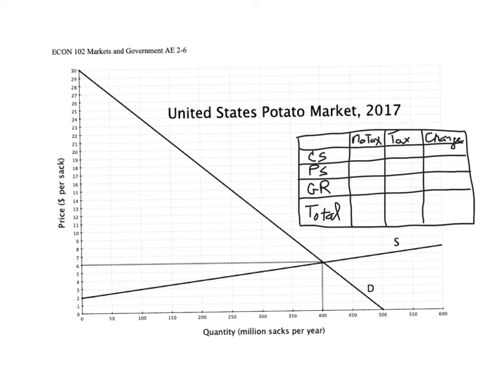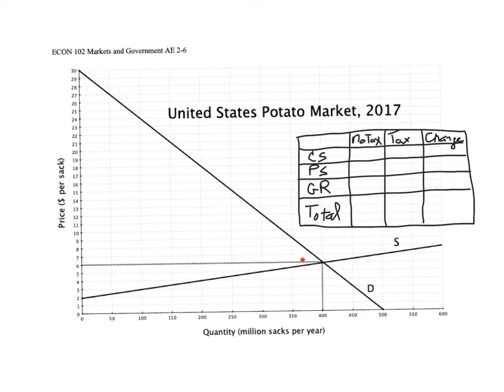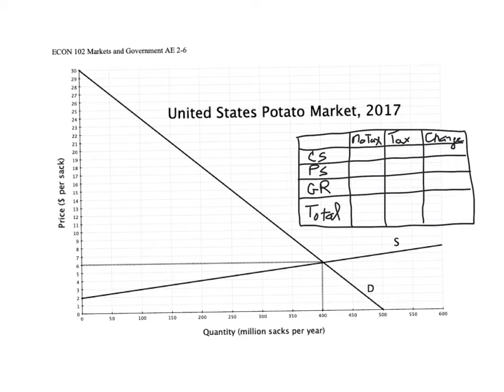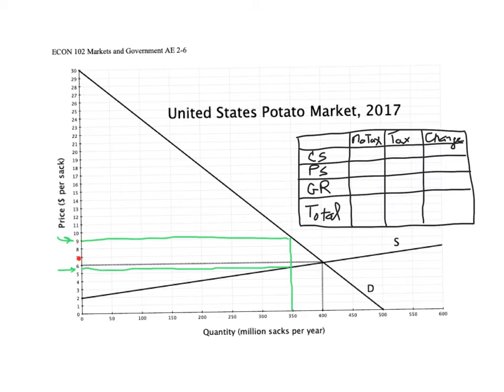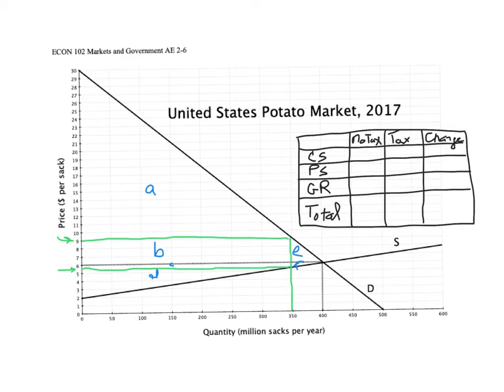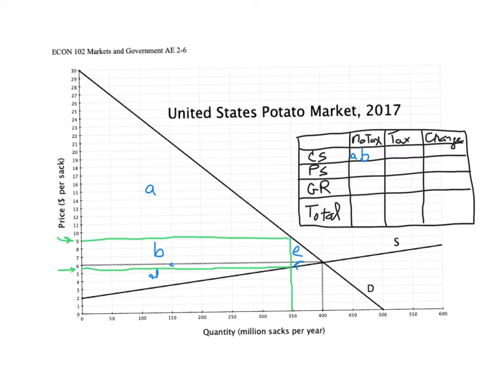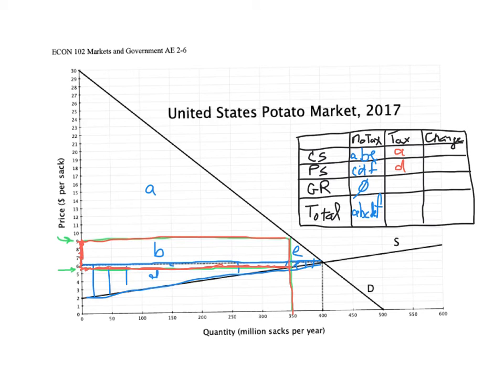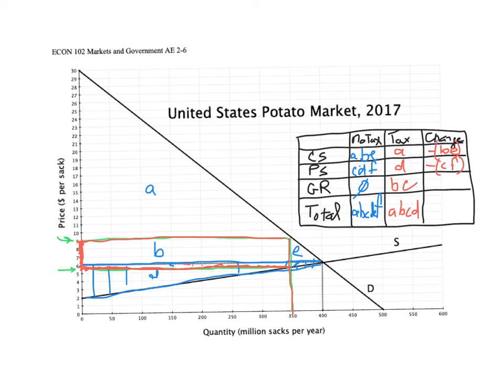102s20 AE 2 7